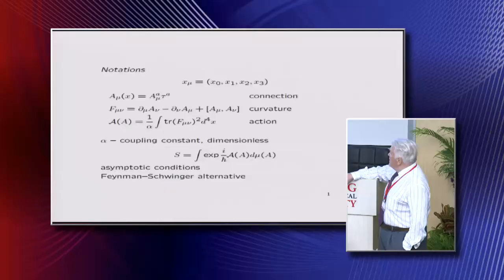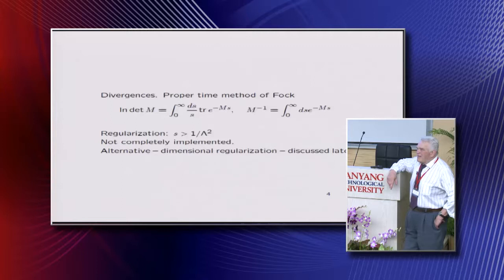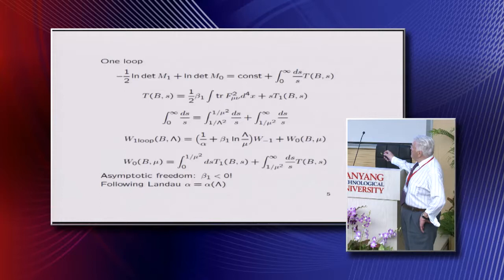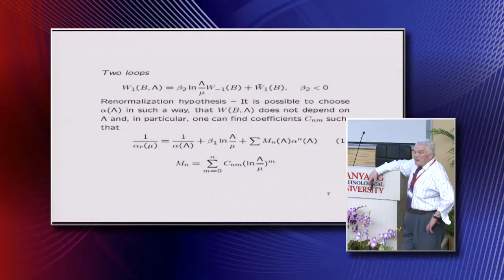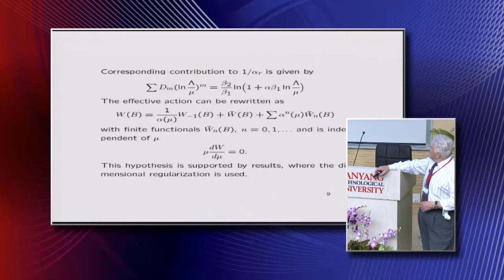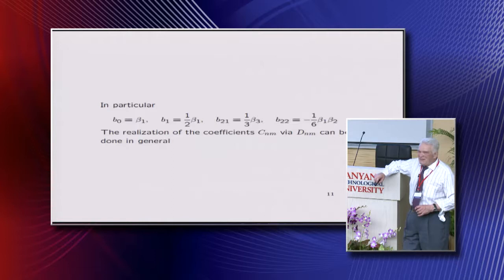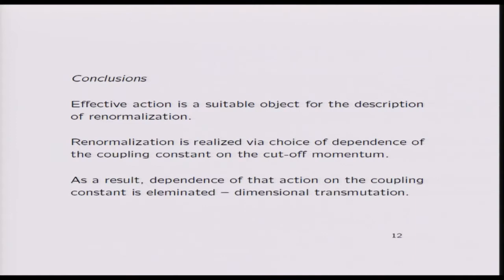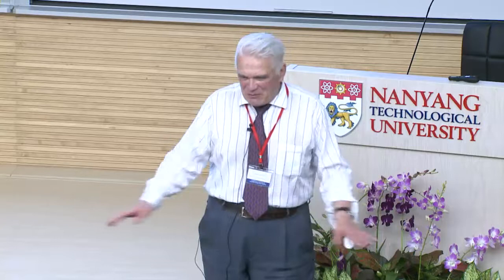Ludwig Faddeev - Scenario for the Renormalization in the 4D Yang Mills Theory (Day 2)